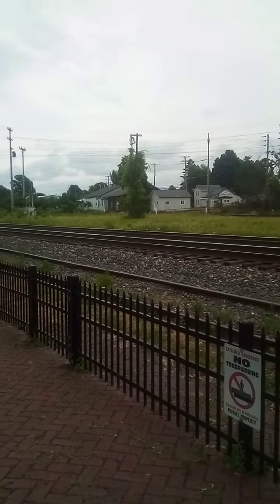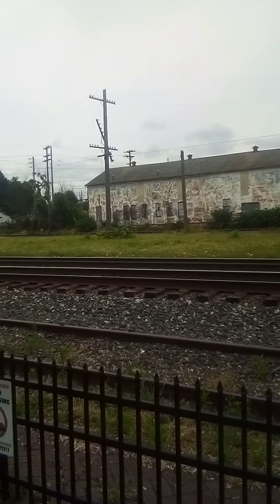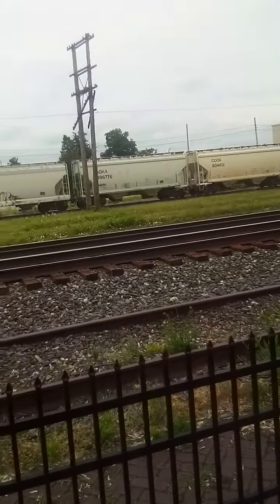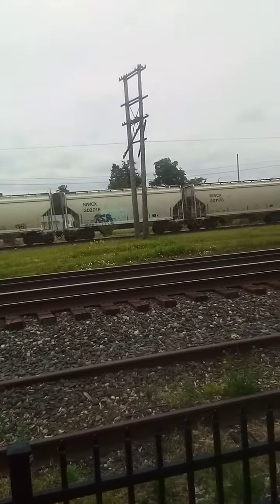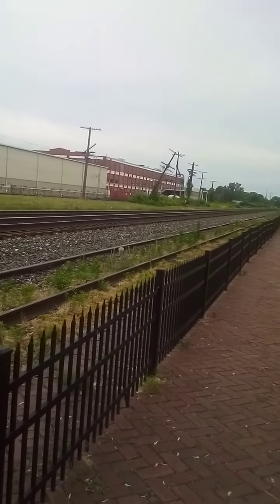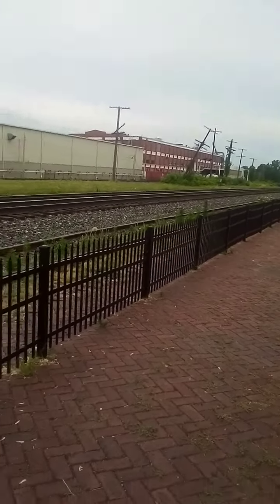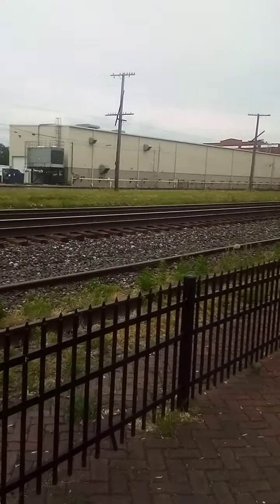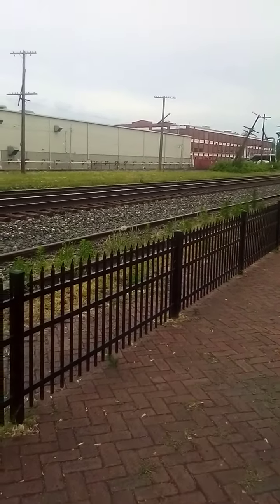Norfolk Southern Sand/Grain Hopper Train is Heading West With the BNSF Power Leading NS 69N or X309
at the Lake Short Museum in North East Pennsylvania